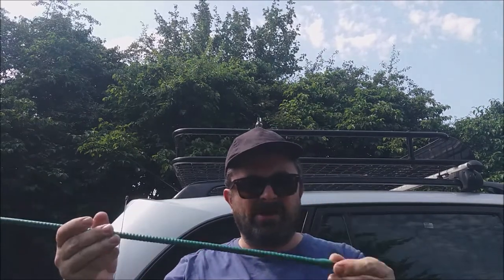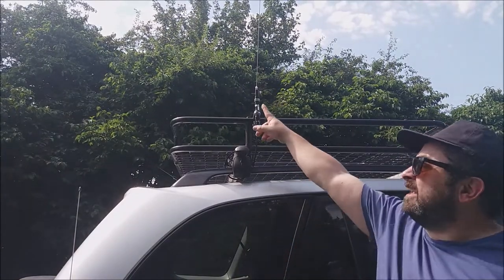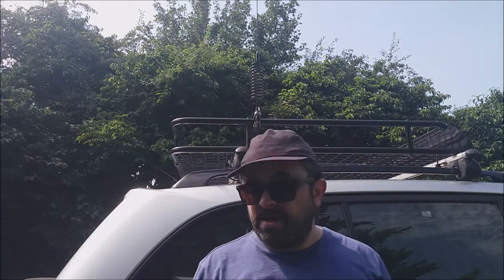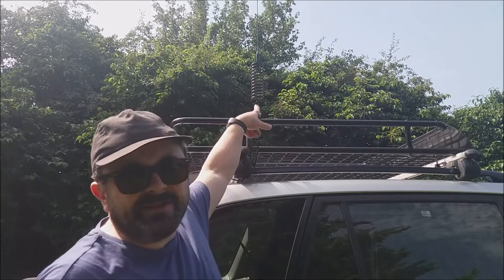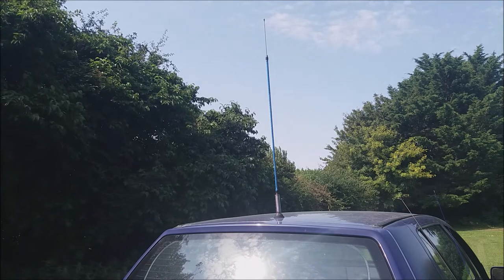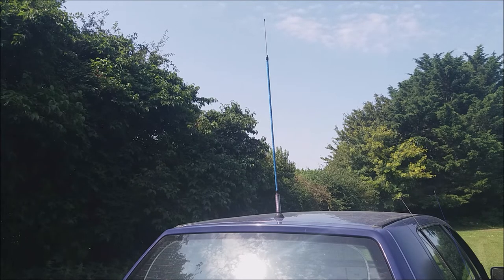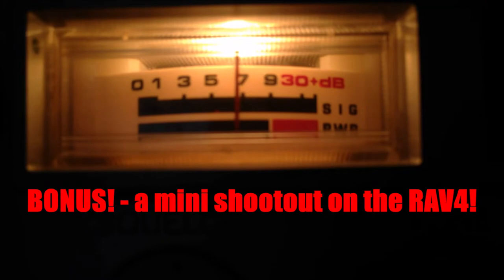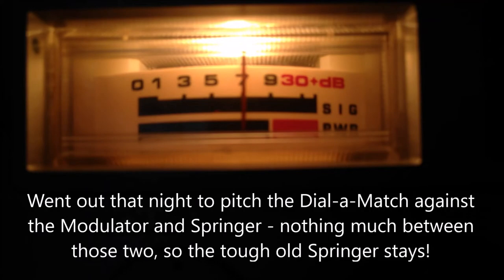Antenna Shoot-Out 3 Debrief and Vehicle CB Antenna Choices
Following on from the poor performance of the big antennas is "Shootout 3" I look further into the possible causes of the under-performance of these antennas and announce the upcoming "Shootout 4" to give them another chance!